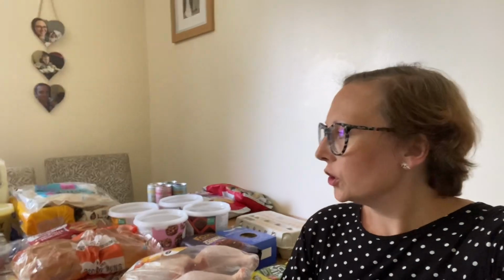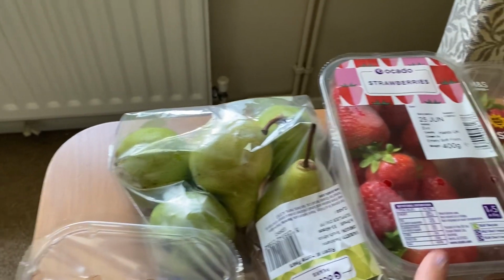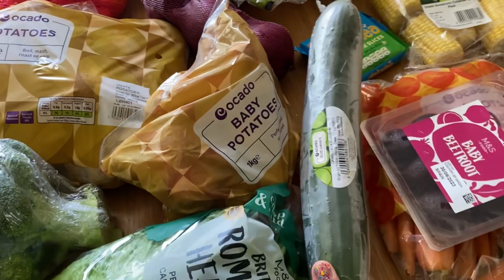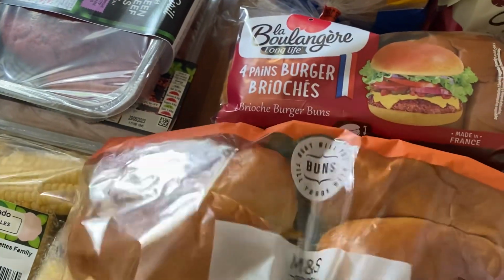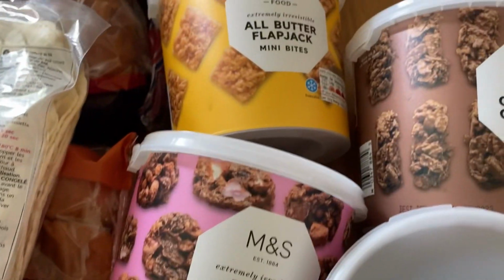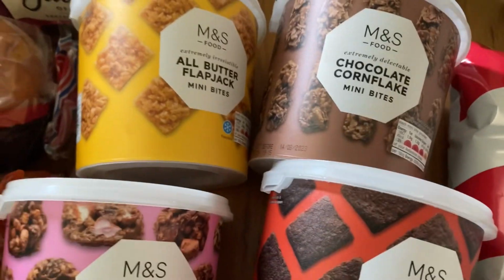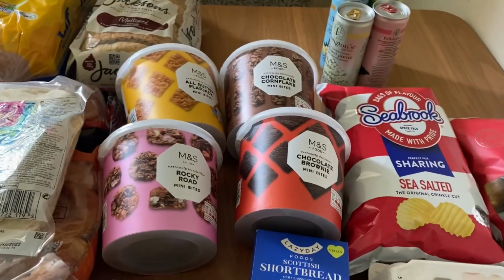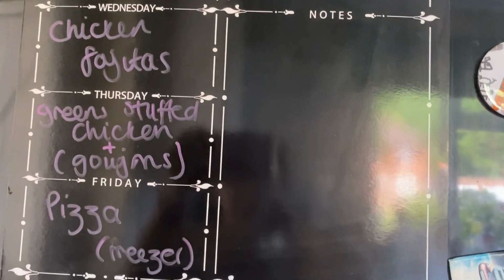Ocado weekly shop - meal plan & prices included - UK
Hi everyone,

Welcome back to another video - and another grocery shop! The weeks are just zooming by!! I've done another Ocado shop this week as they sent me a 20% code but I think i'll do a shop from somewhere else next week for a change.

Here is the link to my HUGE stock up video if you want to check out what I got from Lidl and Musclefood last week